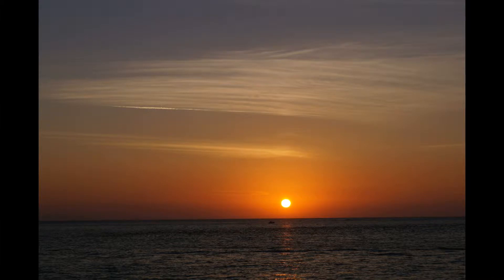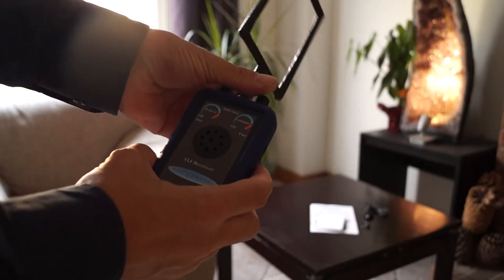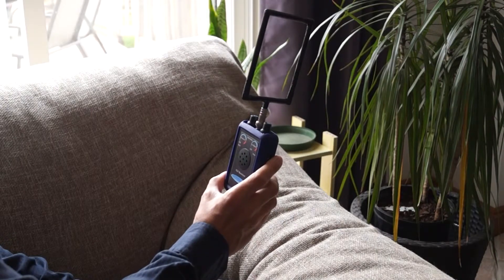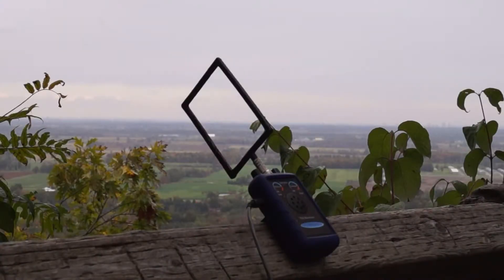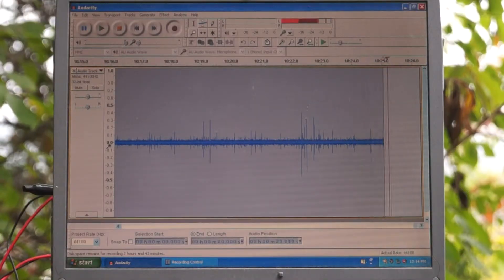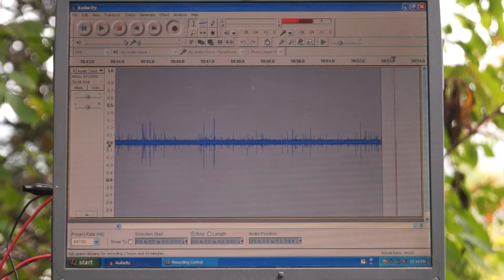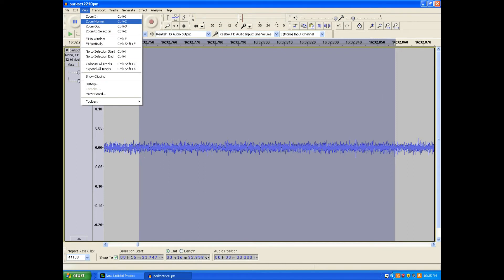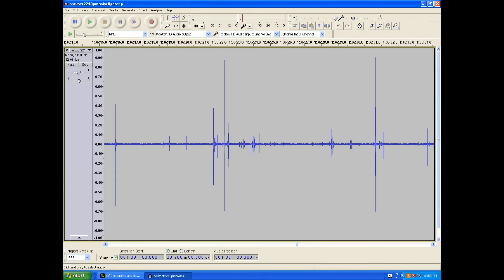Atmospheric Sounds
An Introduction to using the model AR1 VLF Receiver for Lightning and Atmospheric sound listening. Also included are instructions for using free audio software for recording and noise reduction.